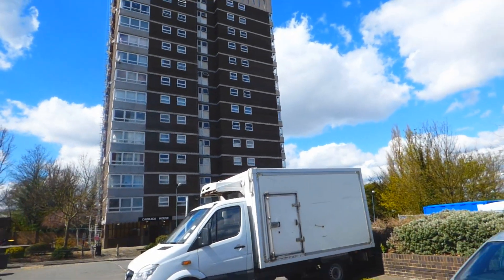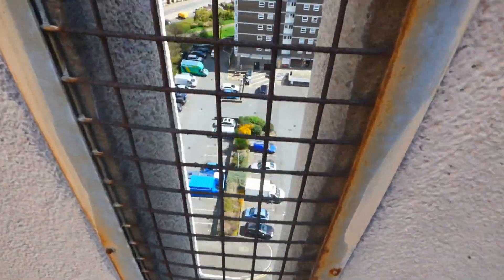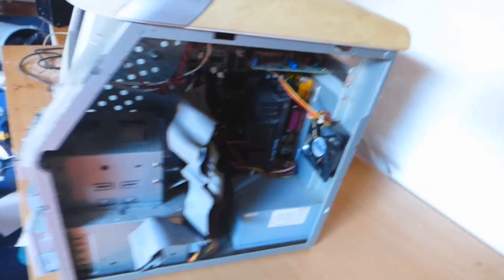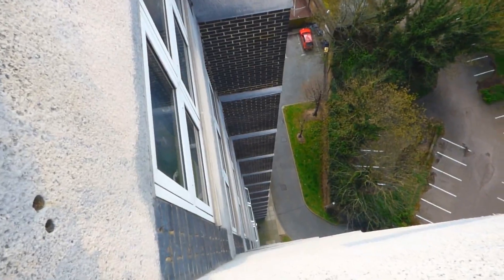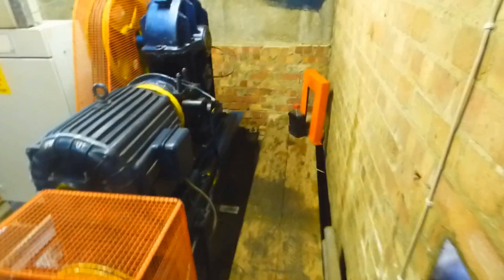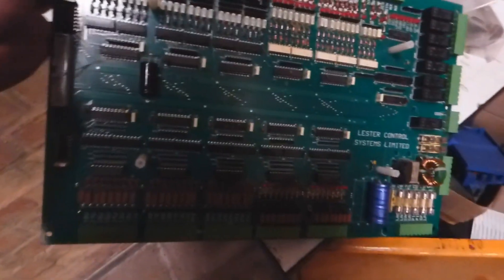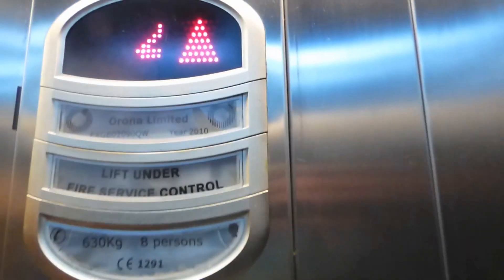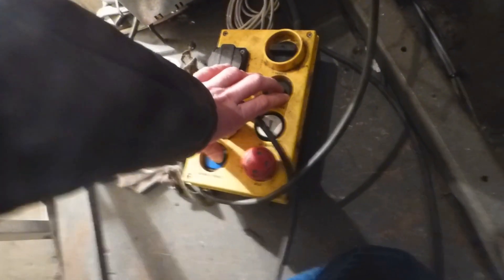Tower block fun (part 1)